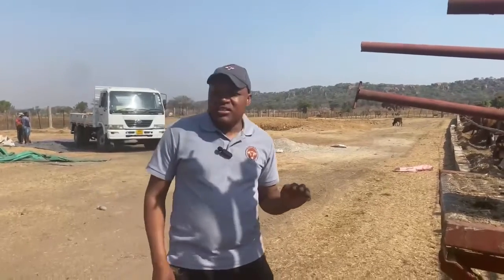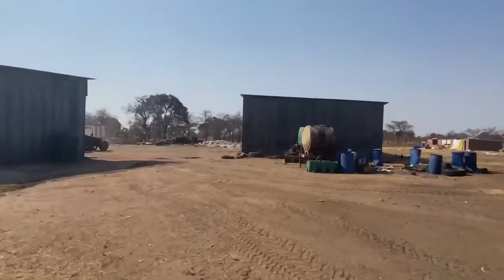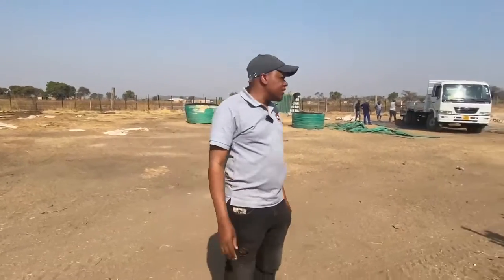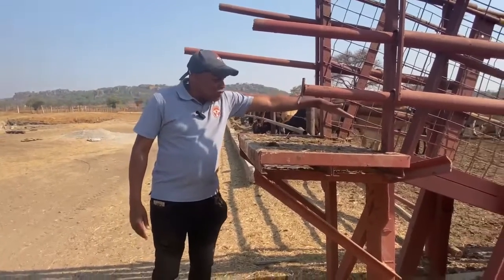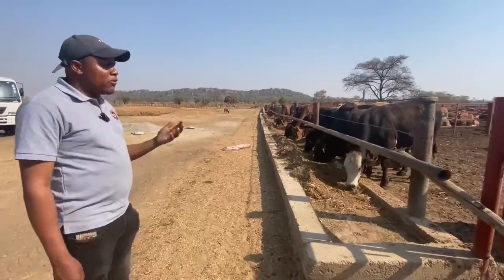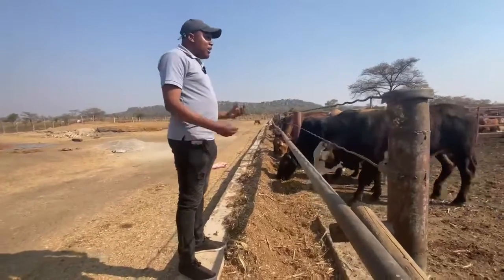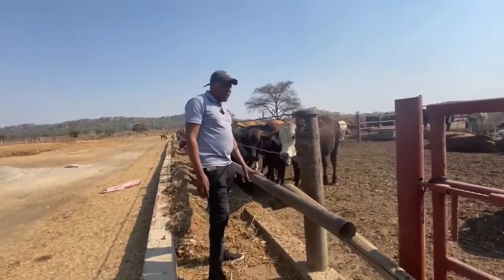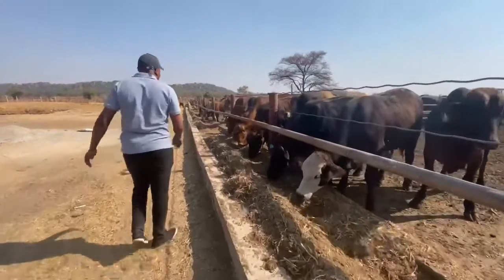Farm Infrastructure design- (feedlot)